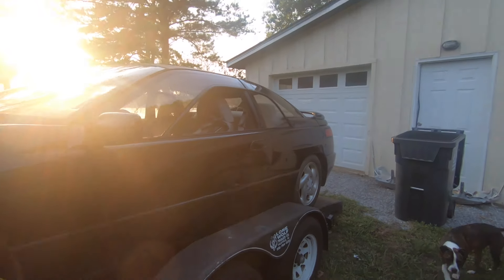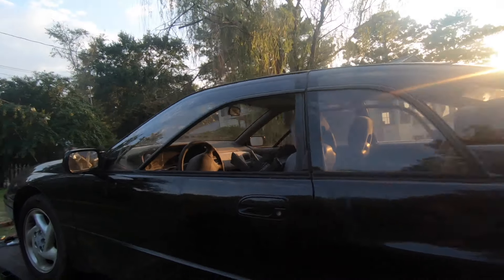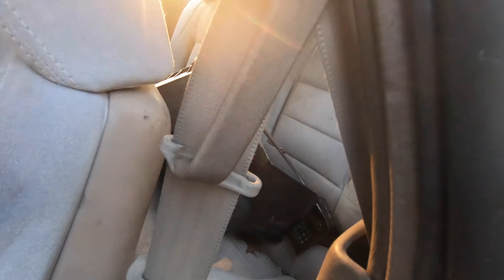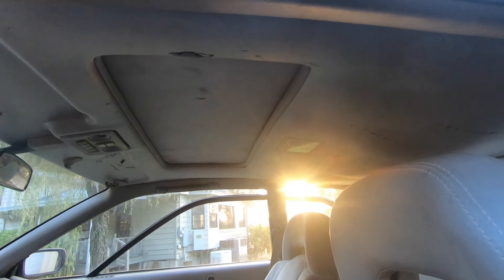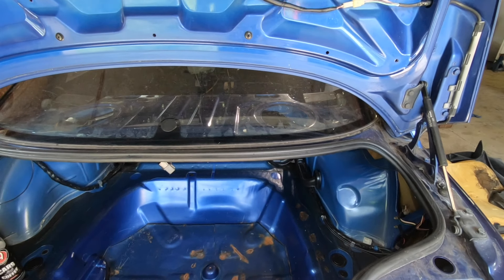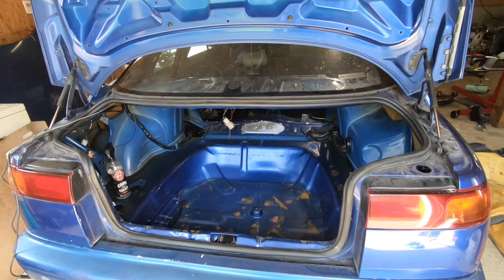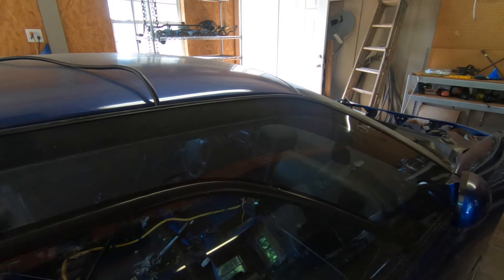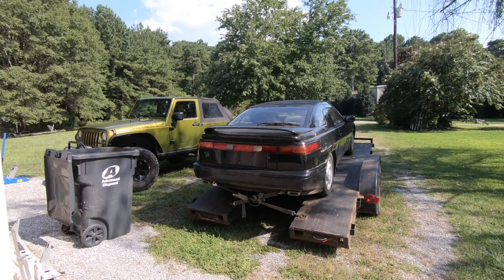I BOUGHT THE CHEAPEST SVX IN THE WORLD!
Parts car acquired. Time to get to work.